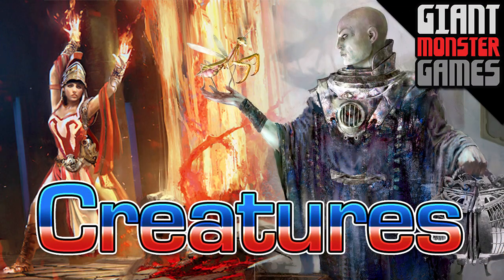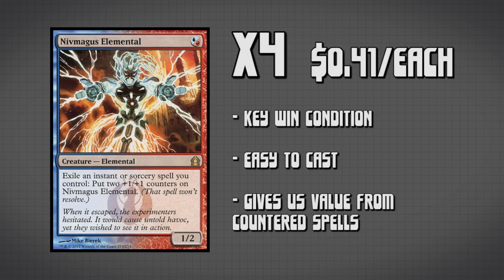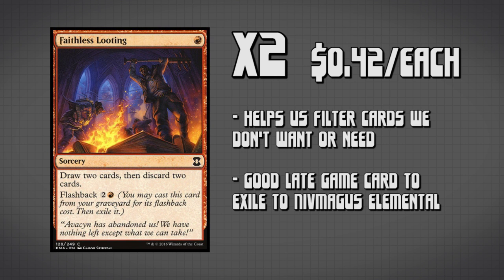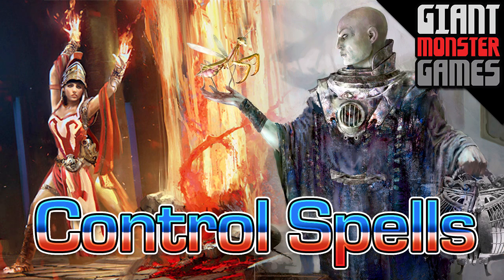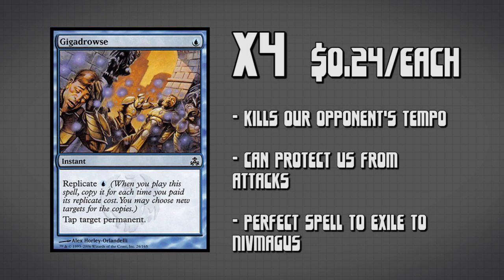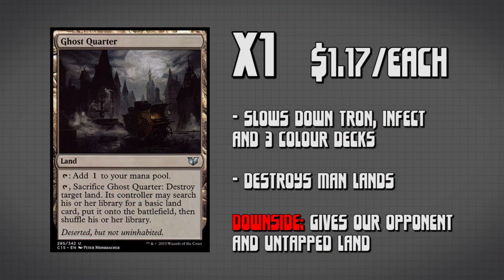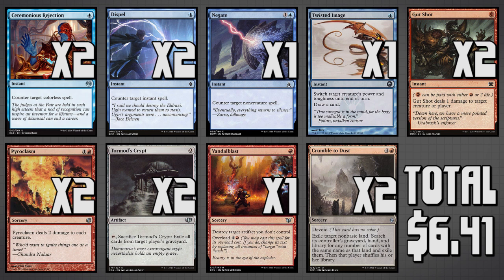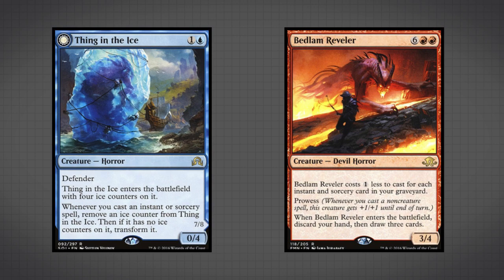Budget Modern Deck - Izzet Delver ($68)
Looking for a budget blue red modern magic deck? How about Izzet Delver? Today we delve into the secrets of budget Izzet Delver! If you like to play a budget control and budget burn then the mash up that is budget midrange izzet delver deck may just be for you.

- Want to save 10% on your cards? -

Like always I'll show you how to upgrade this deck to make this blue red mtg deck more competitive if you have a bigger budget then me. This budget midrange deck is a cheap and good  magic deck, but also has a lot to consider, so let me show you some tips and tricks. The main objective of this deck play cheep and efficient creatures that get value form us playing instants and sorceries. This is one of the the best budget magic decks for modern.

Main Deck:
3x Condescend
4x Delver of Secrets
2x Electrolyze
2x Faithless Looting
1x Ghost Quarter
4x Gigadrowse
8x Island
2x Izzet Charm
4x Lightning Bolt
2x Magma Jet
7x Mountain
4x Nivmagus Elemental
4x Serum Visions
4x Shivan Reef
2x Spreading Seas
3x Vapor Snag
4x Young Pyromancer

Sideboard:
2x Ceremonious Rejection
2x Crumble to Dust
2x Dispel
2x Gut Shot
1x Negate
2x Pyroclasm
2x Tormod's Crypt
1x Twisted Image
1x Vandalblast